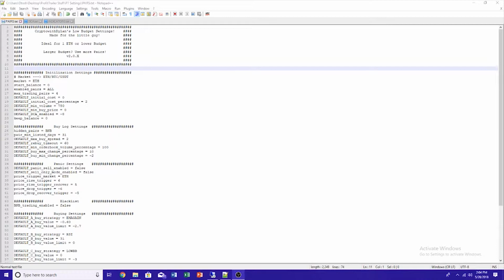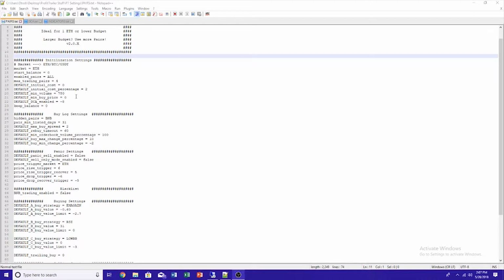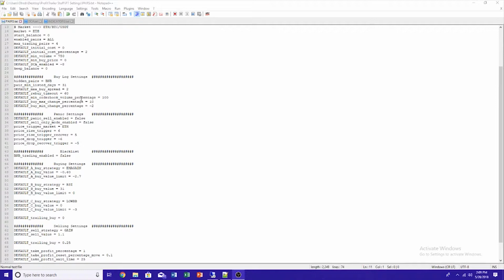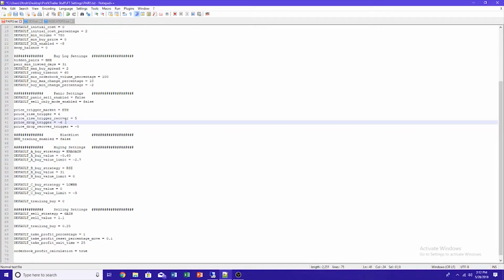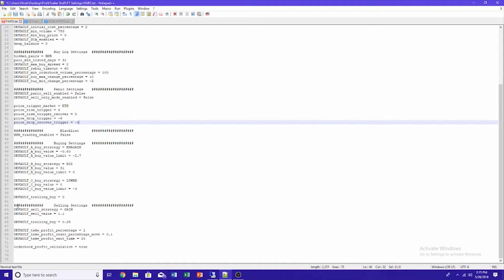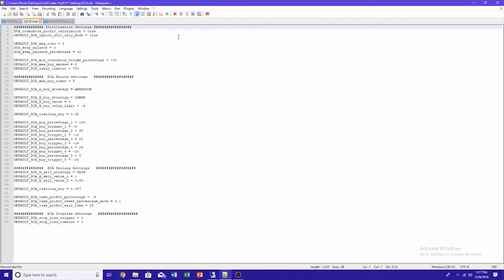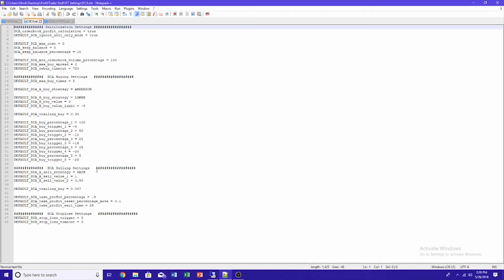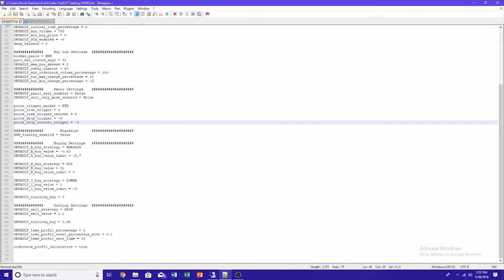NEW Low Budget Profit Trailer Settings v2.0!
**Buy PTFeeder and PtTracker Here**

BTC:1JYMWnBz7EhgpsGyQe6Ko2BFNARU99kT4E
ETH:0xbe80a166bf2dd52ce13dc58dd8fbcf832620a01e
LTC:LTGw6qS6DGvyQeStmtAQjkAwxVrrFiKph7
BCH:1ME5QbLiCq4GJ62vY8NJ4he5ZHStnzqQG2